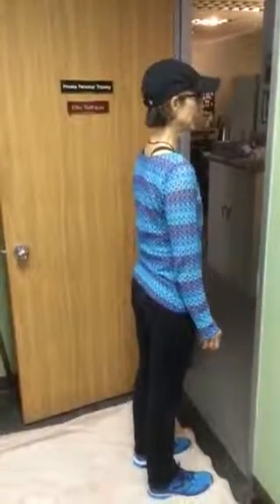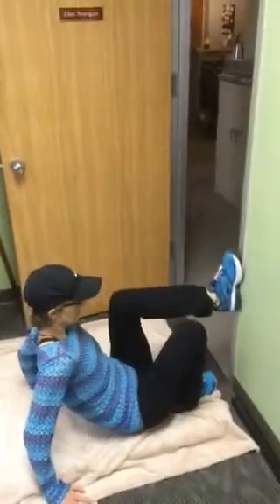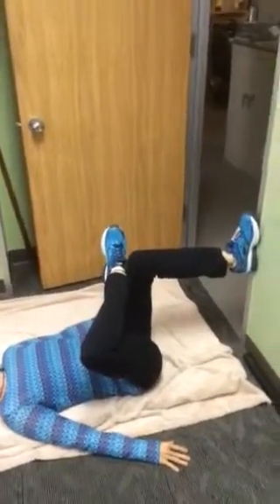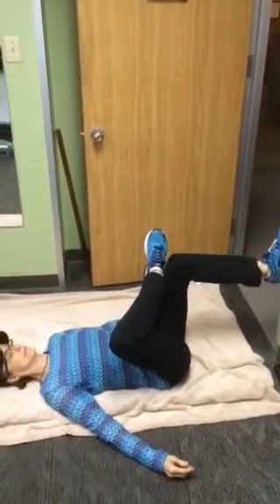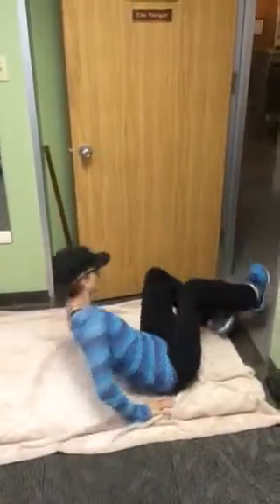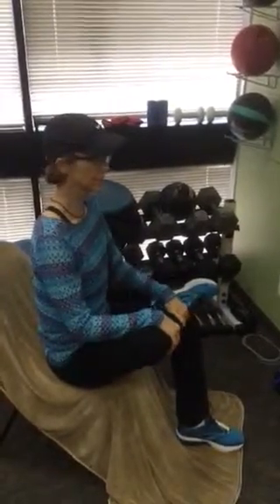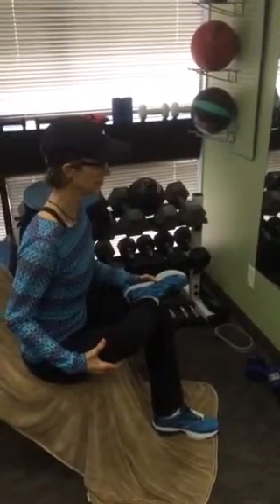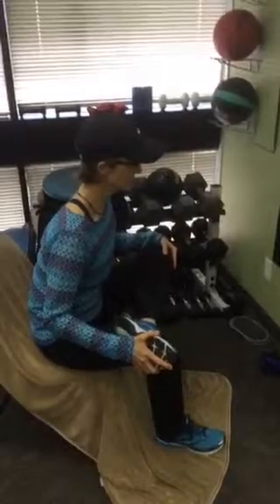Pretzel stretch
Stretch the hip